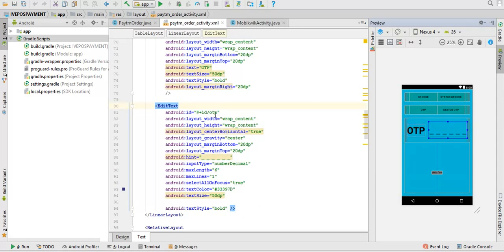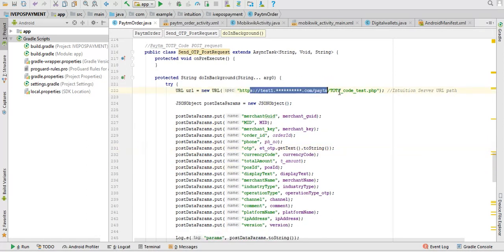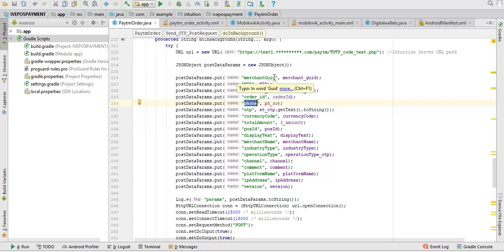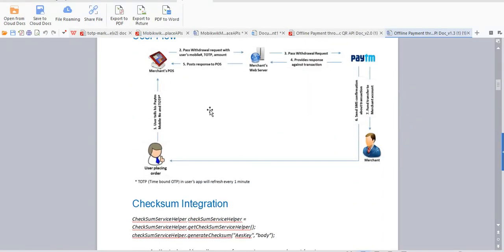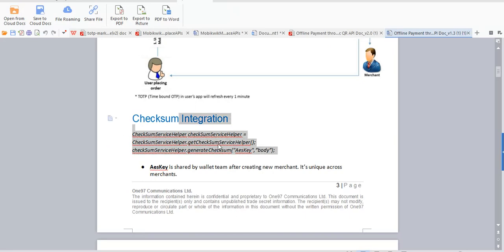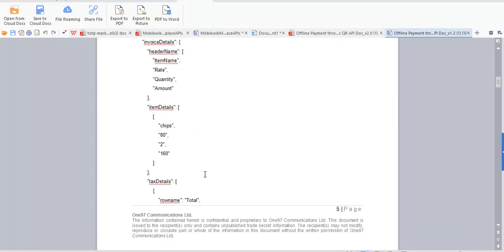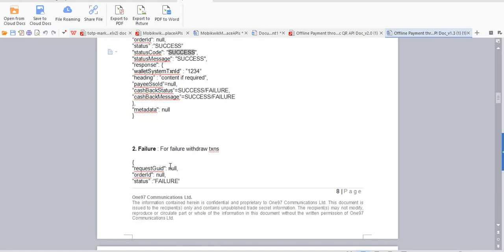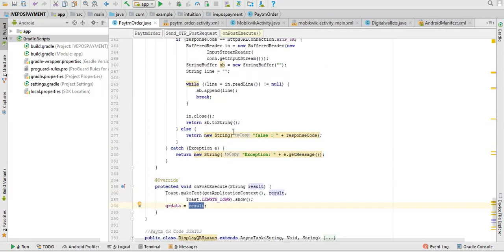Android Paytm Digital wallet Payment Integration for OTP/TOTP(1-3)- Part 2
Checksum Integration

CheckSumServiceHelper checkSumServiceHelper = CheckSumServiceHelper.getCheckSumServiceHelper(); checkSumServiceHelper.generateChecksum("AesKey",”body”);

●AesKey is shared by wallet team after creating new merchant. It’s unique across merchants.

●Body contains the json request

It will return checksum hash which needs to be added to the header as value of key “checksumhash”.

Merchant id needs to be provided as value of key “mid”.

Wallet API

Following URL has to be used for staging and production with all the below given for different calls. Checksumhash is used in every API call and can be calculated by checksum utility which will be provided seperately. MID and Merchant GUID are same and same value is to be sent in both the parameters

Withdraw Money API (POST Call)

This API is used to withdraw money.

.URL: /wallet-web/v7/withdraw

Headers:

phone=Mobile no of user

otp=Time based Otp for offline user

Common HTTP headers across all api calls.

ContentType: application/json

ssotoken:oauth token of merchant

or
checksumhash: ## Checksum Hash ##
mid: ## Merchant ID ##

Request :

{"request": {

"totalAmount": "10",

"currencyCode": "INR",

"merchantGuid": "125FD26C4D9811E2B20CE89A8FF309EA",

"merchantOrderId": "ORDER1",

“industryType”:””,

“posId”:” ”,

"uniqueReferenceLabel": "PNR-Number",

"uniqueReferenceValue": "PNR-17865",

"invoiceDetails": {

"headerName": [

"ItemName",

"Quantity",

"Amount"

"itemDetails": [

"chips",

"80",

"2",

"160"

"taxDetails": [

"rowname": "Total","rowvalue": "660"

"rowname": "Service Tax @14.5%",

"rowvalue": "40"

"rowname": "Swatch Bharat Tax @1.5%",

"rowvalue": "12"

"rowname": "VAT@5%",

"rowvalue": "20"

"rowname": "Advance",

"rowvalue": "100"

"rowname": "Discount",

"rowvalue": "700"

"otherDetails": [

"rowname": "Get 50% cashback on paying via Paytm",

"rowvalue": ""

},"platformName": "PayTM",

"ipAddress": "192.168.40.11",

"operationType": "WITHDRAW_MONEY",

“channel”:”POS”,

“version”:”1.0 ”

}1.Success : For Successful withdraw money from user wallet

"requestGuid": null,

"orderId": null,

“status” :”SUCCESS”
"statusCode": "SUCCESS",

"statusMessage": "SUCCESS",

"response": {
“walletSystemTxnId” : “1234”

“heading” : “content if required”,

“payeeSsoId”=null,

“cashBackStatus”=SUCCESS/FAILURE,
“cashBackMessage”=SUCCESS/FAILURE